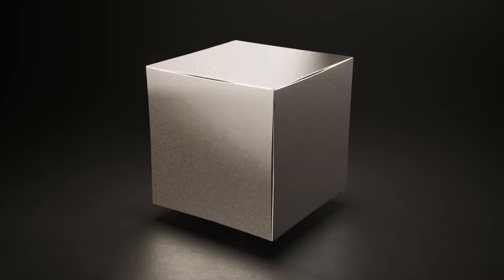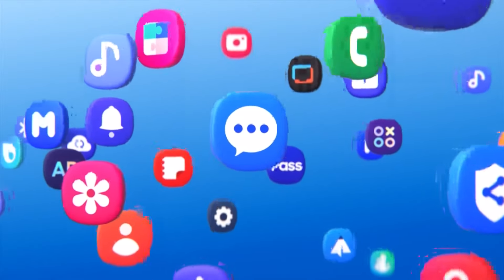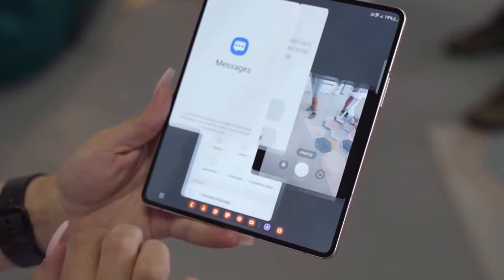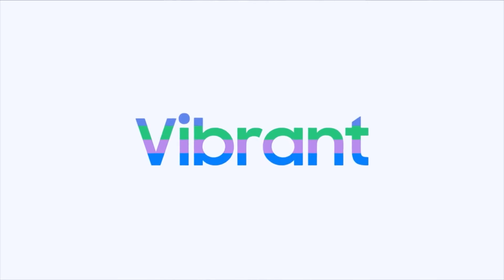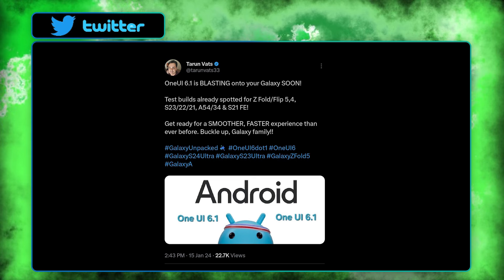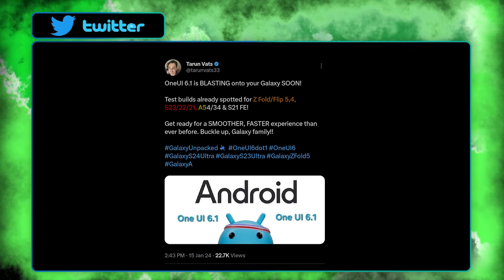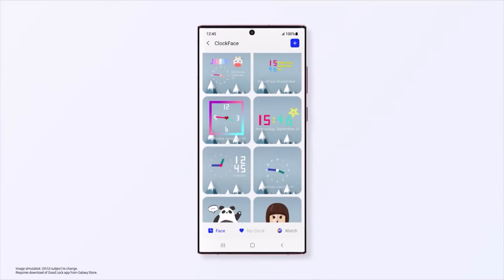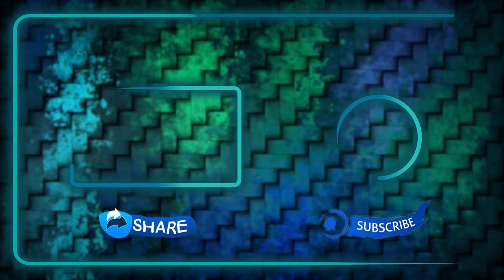One UI 6.1 Is Coming To These Devices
The new update of the One UI is here and I got you the list of the first Galaxy devices to get it.